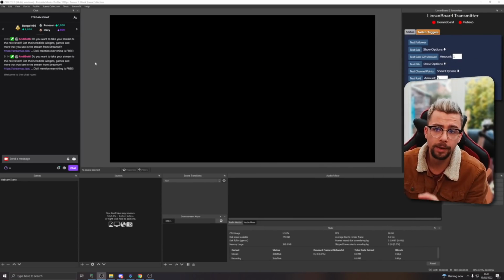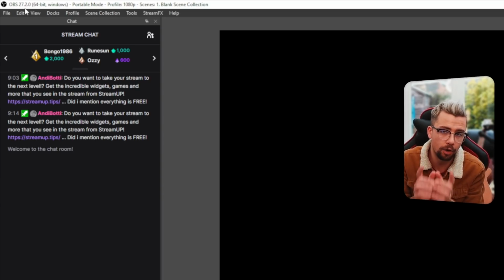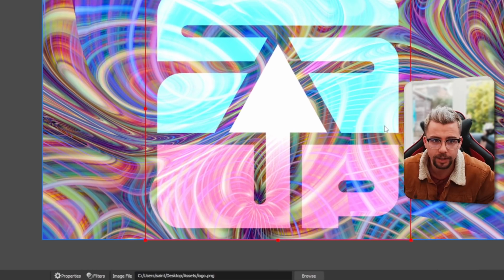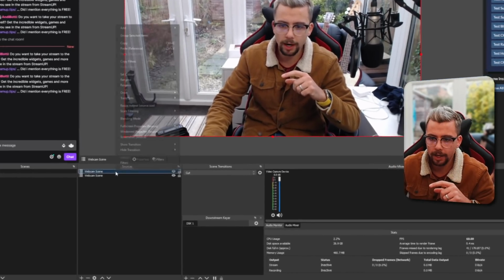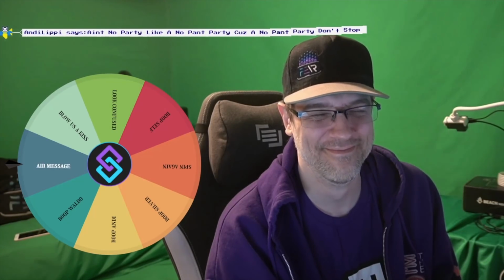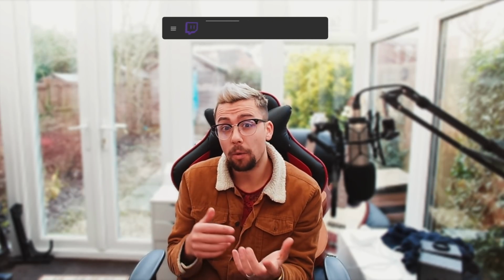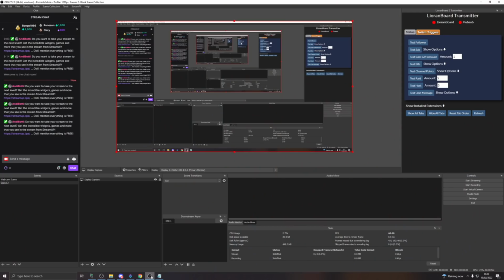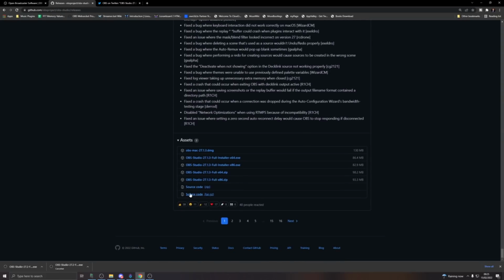OBS 27.2 IS HERE! - What It Means To You, How To Update OBS and MORE!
OBS 27.2 is here. How to update OBS, the new blending modes, and why Twitch streamers must update before the end of February.

OBS 27.2 has dropped and there are some genuinely great features in here. In this one I show you how to update, how to back up in case something goes wrong, and everything you gain.

Updating is easy. Open OBS, go to Help and Check for Updates, or grab it straight from the OBS website and run the exe. You will know it worked because it says OBS 27.2 in the top left.

Important one for Twitch streamers, and that is most of you. You need to be on 27.2 by the end of February because Twitch are changing their API. Older versions will not log into your account or pull your Twitch info, so get updated.

Onto the features. Blending modes are the big one for me. Additive, subtract and the rest, working just like they do in Photoshop. I show you a cheeky trick using two identical scenes on subtract and a two pixel offset to create a really cool outline effect, no shader needed.

There is also the browser update to CEF 95 for better performance and more CSS properties, resizable filter windows which makes the Move transition plugin far easier to use, hotkey filtering so you can spot duplicate hotkeys, muted audio sources turning greyscale, and my favourite, hide OBS from display capture so you lose that horrible repeating effect.

If you hit any issues, you can roll back to any previous version, and do share crash logs with the OBS team and plugin creators so the devs can fix them.

🎀 • Chapters • 🎀
0:00 • Intro
1:00 • How to update OBS
2:00 • Twitch API deadline
2:00 • Blending modes and a bonus effect
4:00 • Browser update to CEF 95
4:30 • Resizable filter windows
5:00 • Hotkey filtering
5:30 • Muted audio greyscale
6:00 • Hide OBS from display capture
7:00 • Rolling back OBS